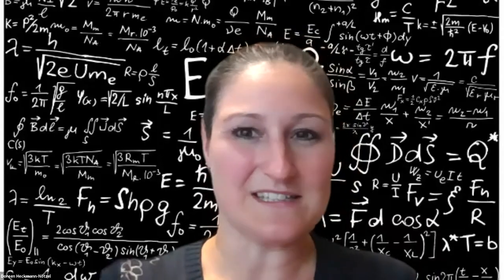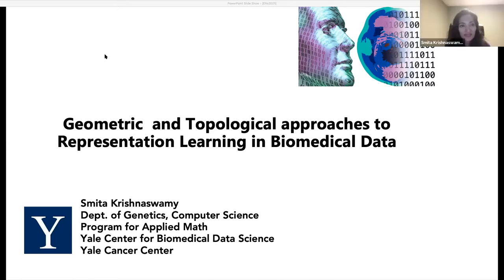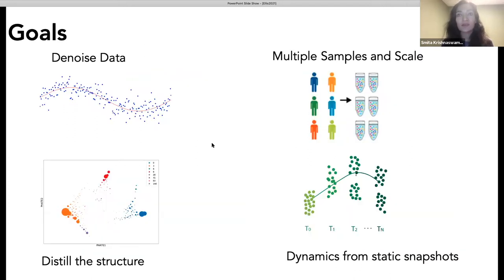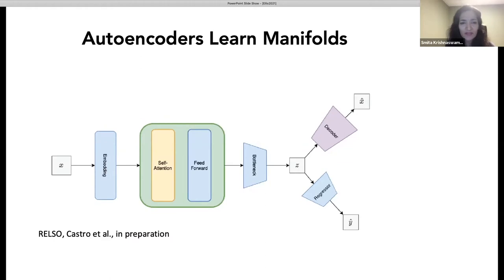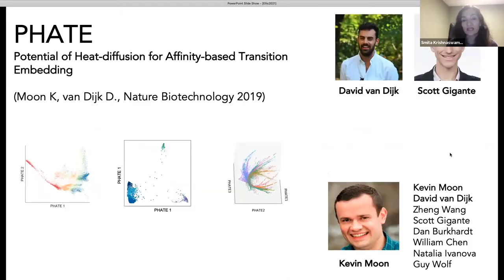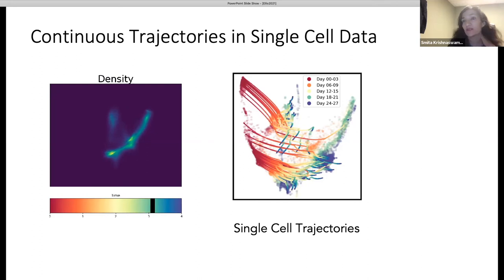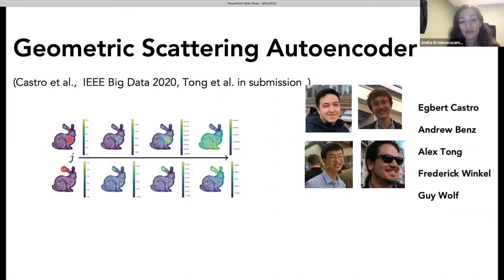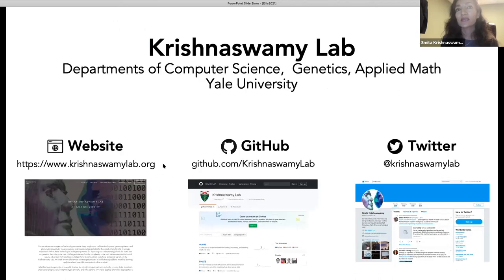Geometric and Topological Approaches to Representation Learning in Biomed Data | Smita Krishnaswamy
High-throughput, high-dimensional data has become ubiquitous in the biomedical sciences as a result of breakthroughs in measurement technologies and data collection. While these large datasets containing millions of observations of cells, peoples, or brain voxels  hold great potential for understanding generative state space of the data, as well as drivers of differentiation, disease and progression, they also pose new challenges in terms of noise, missing data, measurement artifacts, and the so-called “curse of dimensionality.” In this talk, I will cover data geometric and topological approaches to understanding the shape and structure of the data.  First, we show how diffusion geometry and deep learning can be  used to obtain useful representations of the data that enable denoising, dimensionality reduction. Next we show how to combine diffusion geometry with topology to extract multi-granular features from the data to assist in differential and predictive analysis. On the flip side, we also create a manifold geometry from topological descriptors, and show its applications to neuroscience. Finally we will show how to learn dynamics from static snapshot data by using a manifold-regularized neural ODE-based optimal transport. Together, we will show a complete framework for exploratory and unsupervised analysis of big biomedical data.